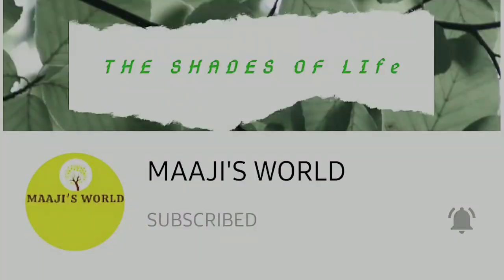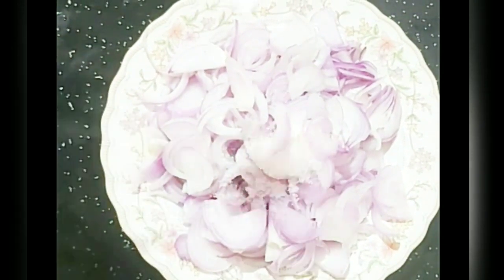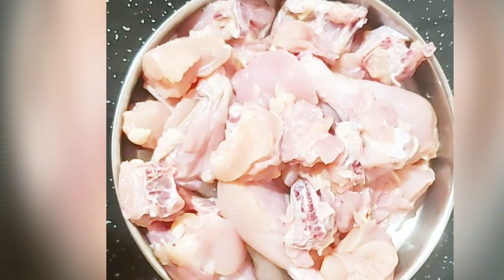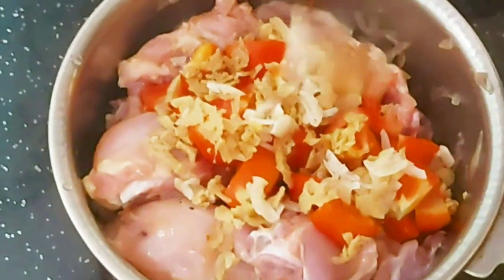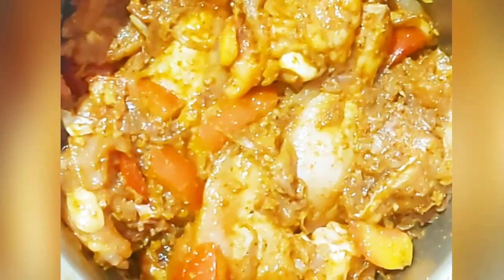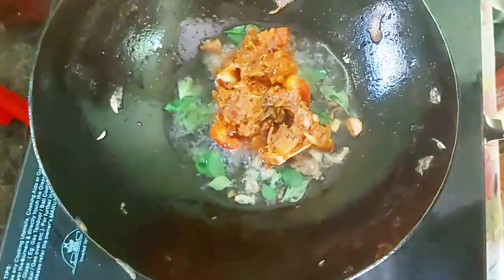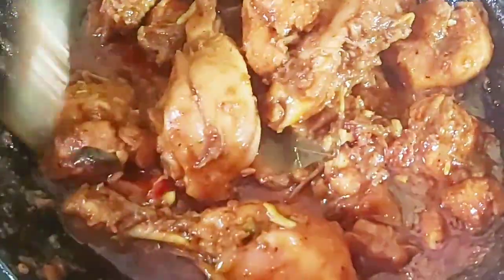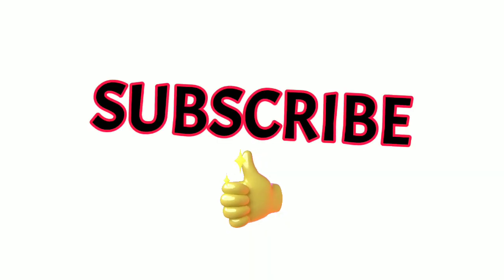Chicken Chukka simple recipie Malayalam/chicken recipie chicken chukka restaurant style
Its a simple chicken recipie.kerala style#chickenchukka#ckncurry.
ingredients

chicken
onion
ginger&garlic
greenchilly
termeric powder
chilly powder
coriander powder
pepper powder
cumin powder
masala powder
salt
greenleaves
Plz try it.

simple chicken chukka
simple chicken curry
kerala style